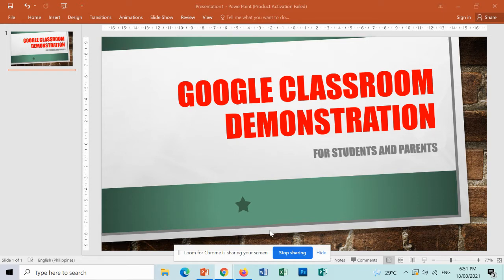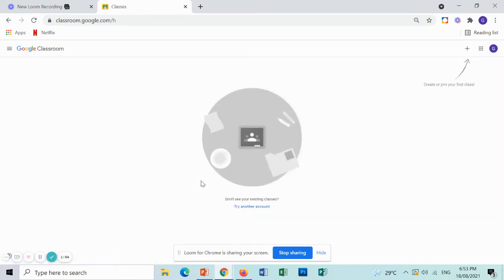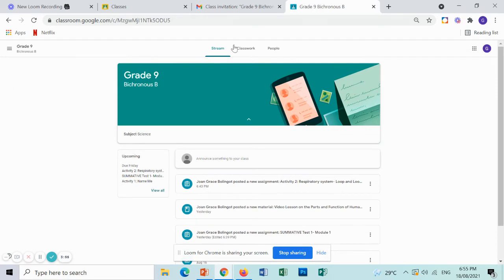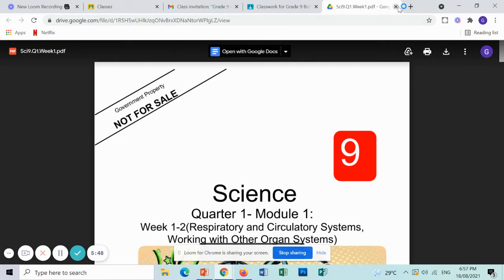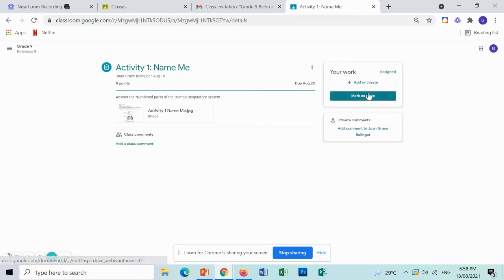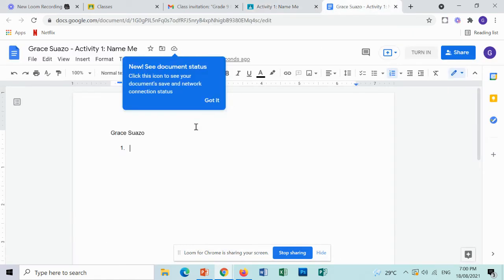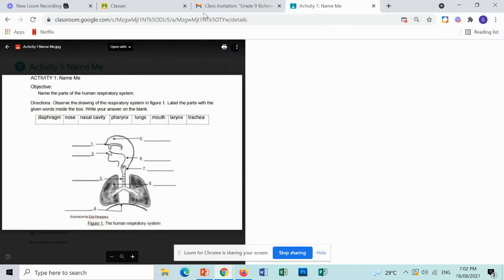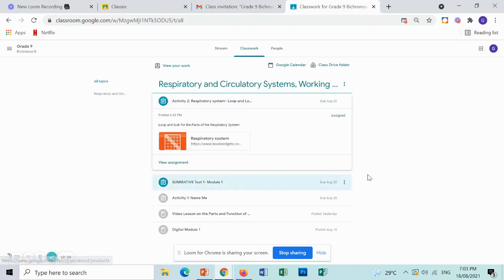Google classroom demo for students and parents